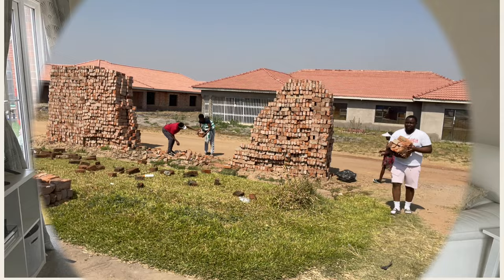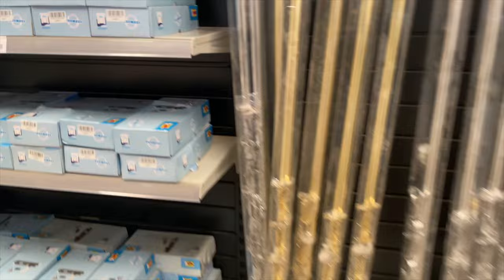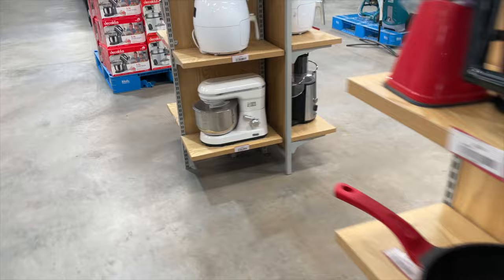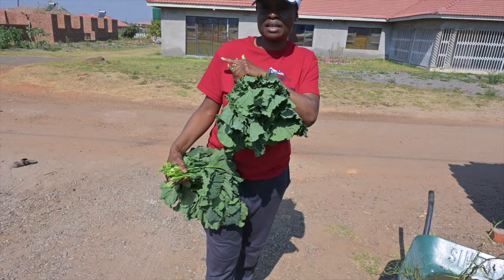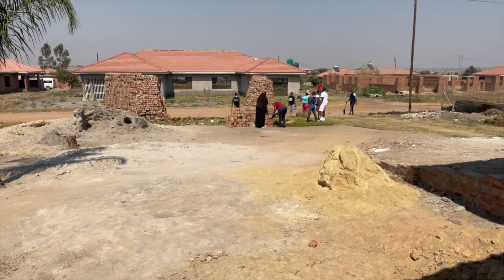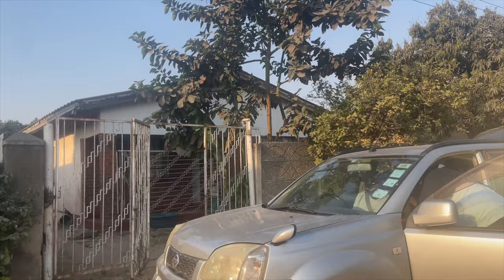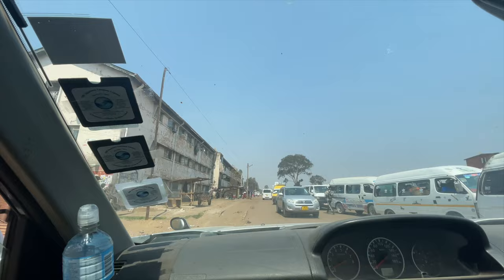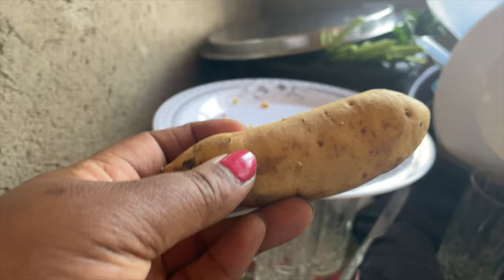Living in Zimbabwe Vlog 2 //TIDYING THE YARD/ Managed to remove the tree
Visit to Zimbabwe as part of the building project
 In this video we show you how we live in a building and more.
We had a lot of support from the family as part of  the holiday